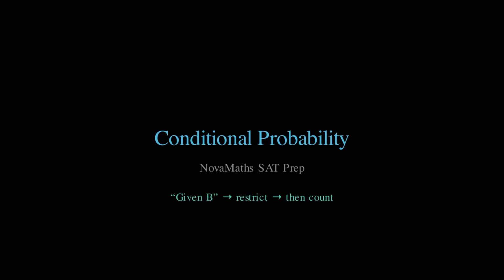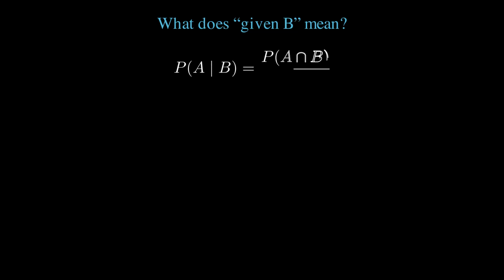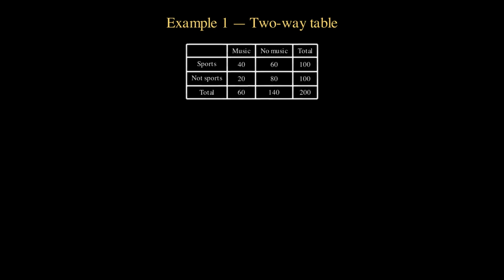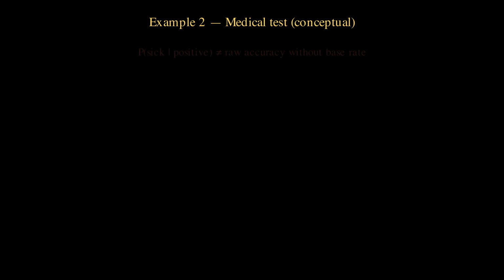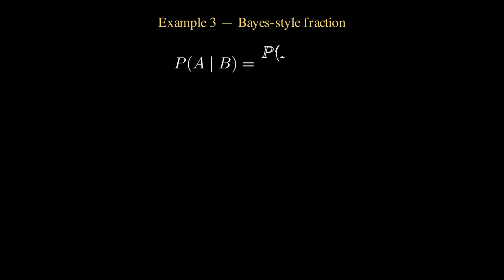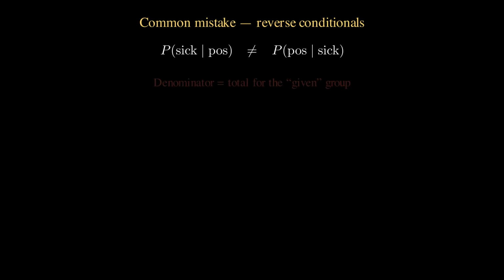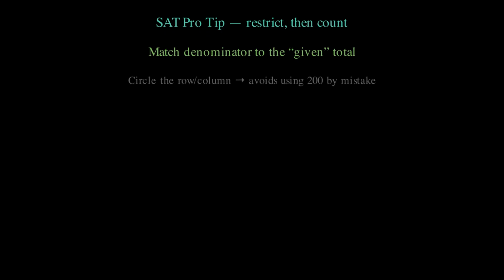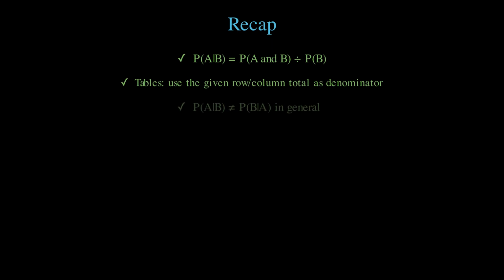Conditional Probability — SAT Math | P(A|B) From Two-Way Tables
🎯 P(A|B) explained without confusing notation.

In this video, you'll master **Conditional Probability** for the SAT — clear explanation, worked example, and the exact trap the test loves to use against you.